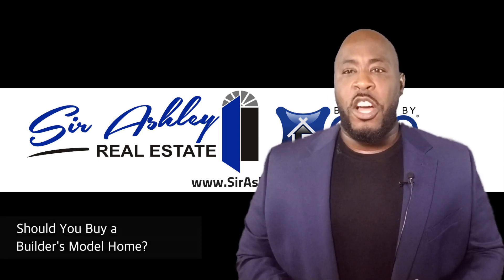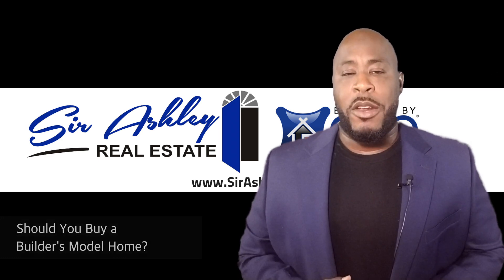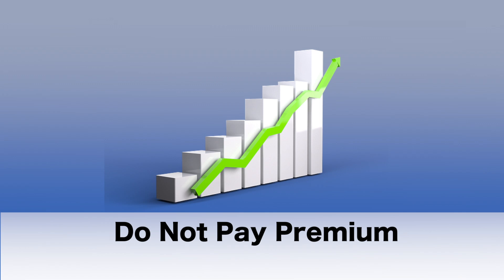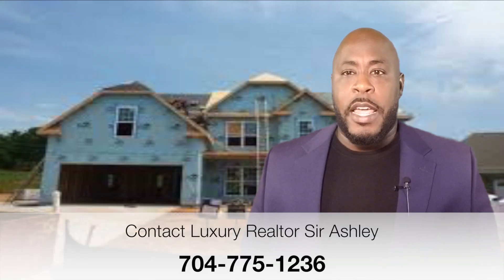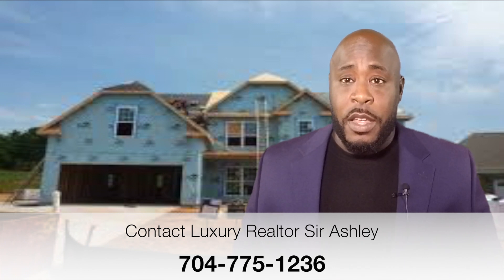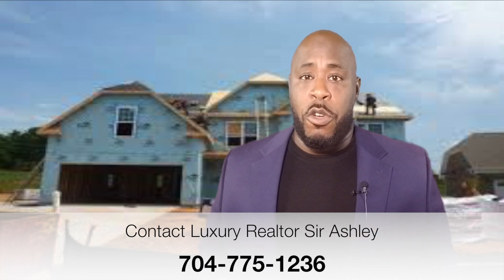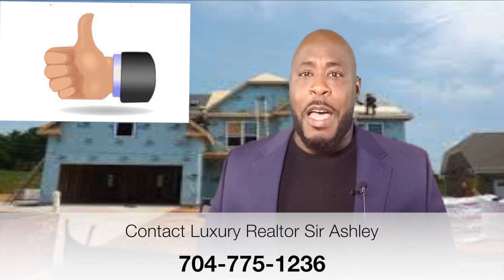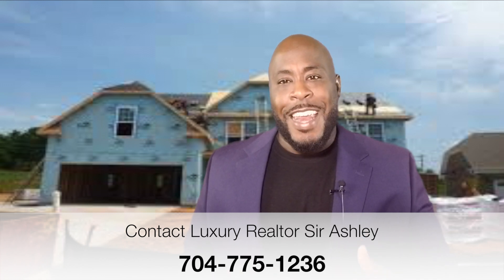3 Main Reasons to NOT Buy a Model Home From a Home Builder | Charlotte Luxury Realtor Sir Ashley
3 Main Reasons to NOT Buy a Builder's Model Homes | Charlotte Luxury Realtor Sir Ashley Harrison

Hi everyone, your Luxury Charlotte Realtor and advisor Sir Ashley and in this video I want to talk about buying the builders model home. Is it a good idea or a bad idea to get the builders model?
So, quite often, I‘ll go out with buyers and we’ll be looking at new construction and looking at house and we’ll run across a builder that only has maybe 2 or 3 homes left and they are selling the model homes, and a lot of times the buyer wants to buy the model. And I get it because the model home is gorgeous, it’s their representation of not only their homes that they are selling but really the whole company and so it looks gorgeous, it’s completely decked out but I don’t really think it’s a good Idea to buy the model home and I have asked a lot of top builder reps this and I have talked to them about this and they are all agree and here is why.
When you go out and buy a brand new home, let’s say the average build time is 6 months and let’s say to get the permit is a month. So, it takes a month to get the permit and they are building the homes 5 months, or the thing on the model home is they want to get that model home up as quickly as possible because they know they can make more sales once the model is up and start making more money.
So, it usually takes the builder around 6 months to build the model house. So, if you figure a month for permitting and then let’s just say 3 month to build the model home. It’s not just the quality of construction would be put into a home you would be buying.
The other problem I see is: Everything is used, or really worn down. The flooring has been walked on by a ton of people, the cabinetries has been opened, the air conditioner is continually running, the hot water heater and while everything looks nice, it’s simply NOT really a NEW home, yet you will still be paying a premium for it.
So, I don’t want to say if that’s the only option available and/or you just absolutely love the floor plan, that you shouldn’t get it but just keep these things in mind when making an offer and remember, you’re pretty much buying a brand new home but it’s not brand new.
I hope this helps. Let me know what questions you have. I look forward to helping you, I look forward to talking to you and I wish you the best of luck.